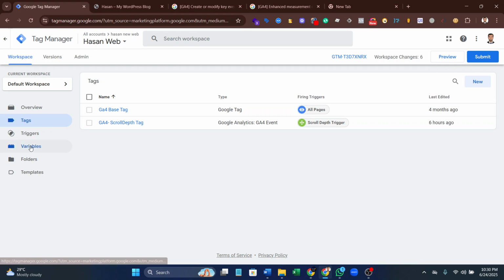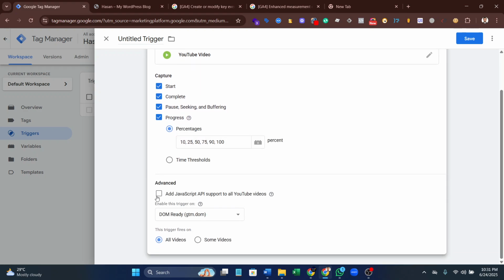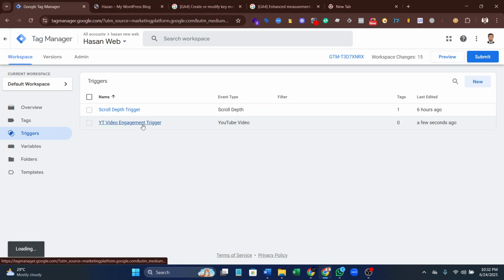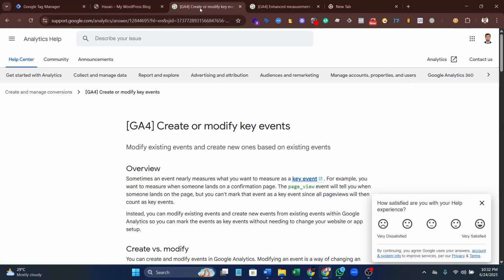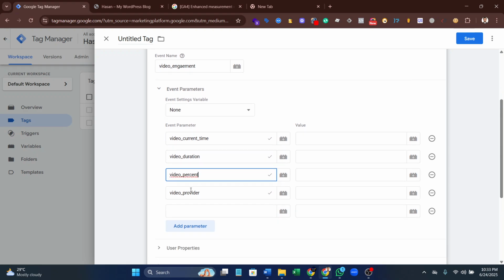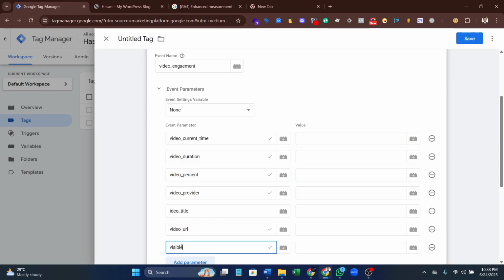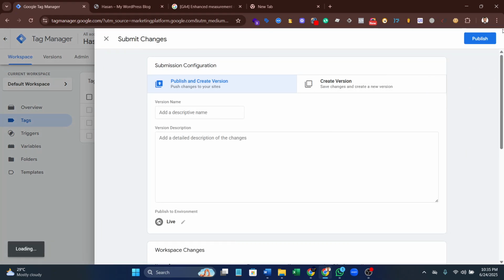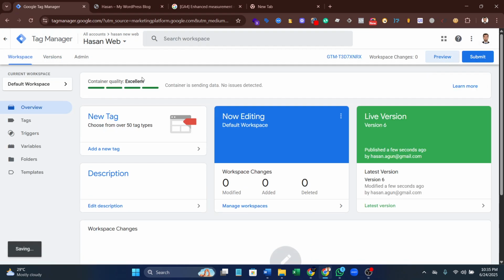How To Track Embedded YouTube Videos with GTM and GA4 2025 (Full Tutorial)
Want to know how users interact with YouTube videos embedded on your website? In this video, learn how to track video plays, pauses, completions, and more using Google Tag Manager (GTM) and Google Analytics 4 (GA4).

✅ What’s Covered:

🎇 Enable built-in GTM video trigger

🎇 Track YouTube video engagement (start, pause, percent watched)

🎇 Send events to GA4 for better reporting

🎇 Optimize campaigns based on video interaction

🔍 Perfect for marketers, analysts, and developers.